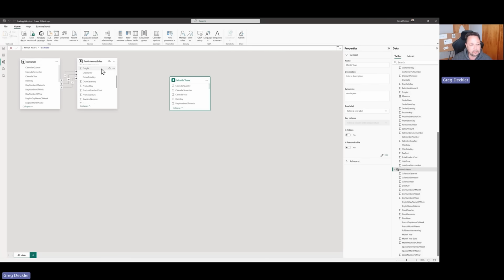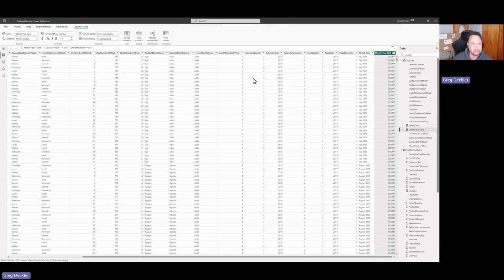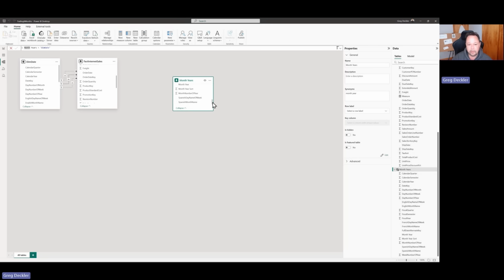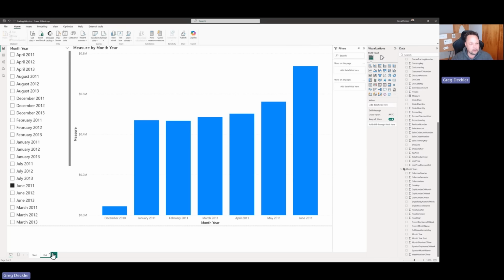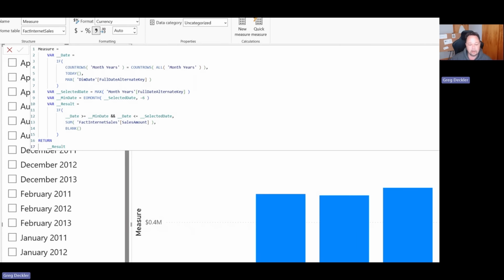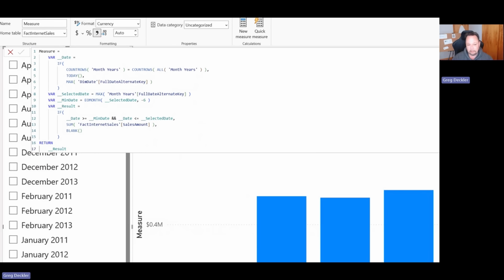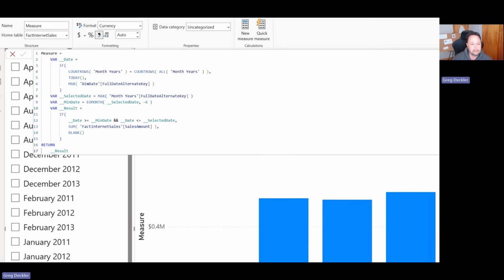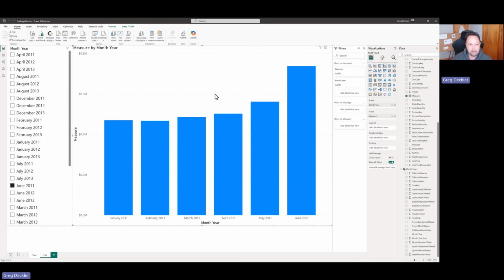Dynamic Trailing 6 Months in Power BI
Description:
Here's one method of dynamically displaying the last 6 months of data in Power BI.

Books!